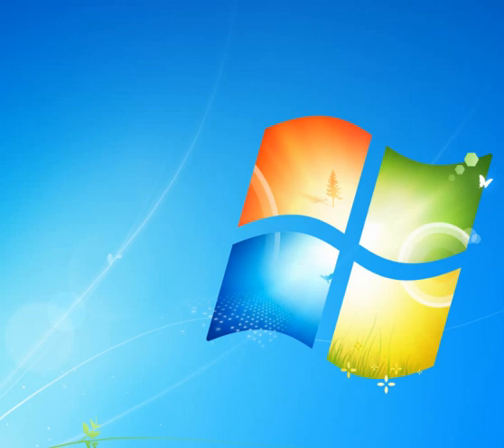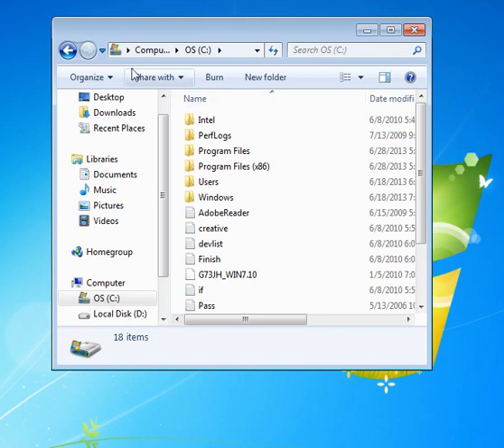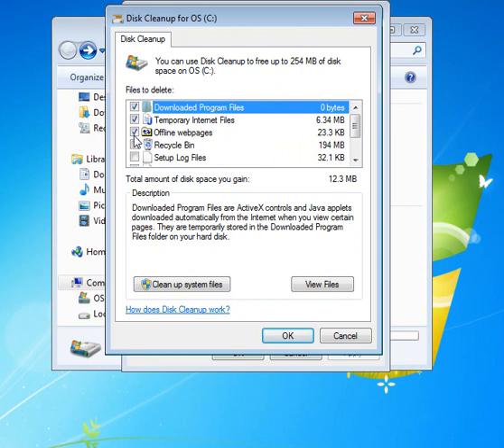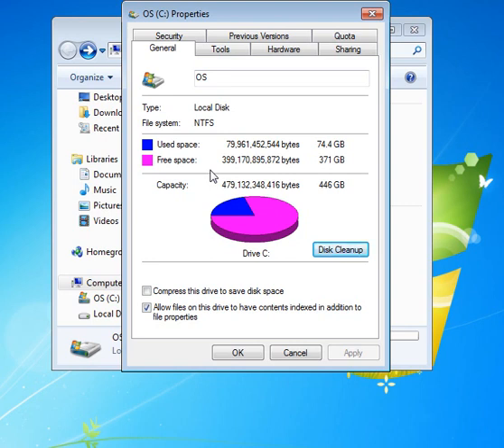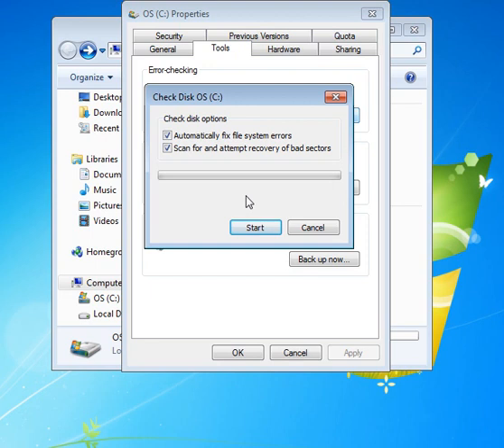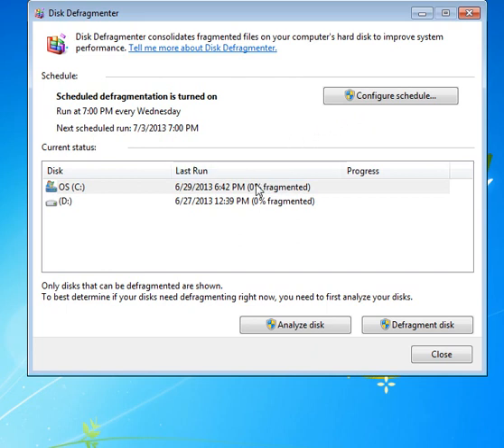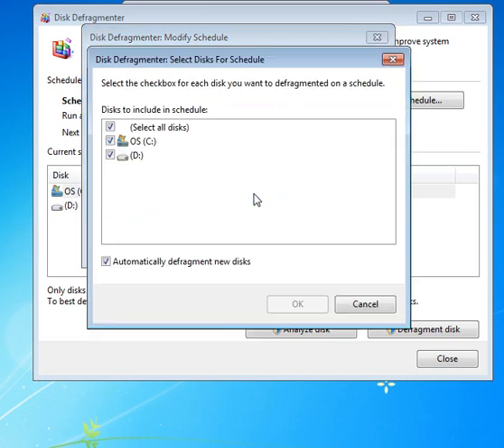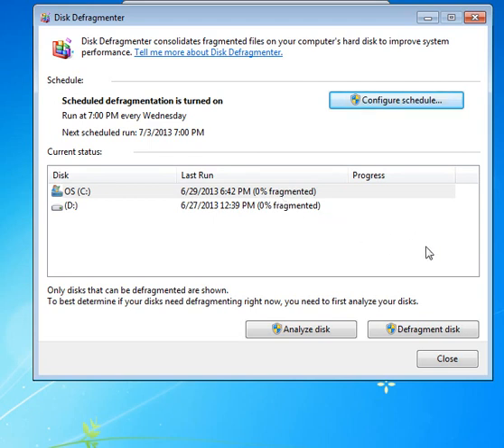Performing basic hard disk maintenance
Covers some basic tasks that you can do to keep your hard drive healthy and maybe make your computer a bit faster.